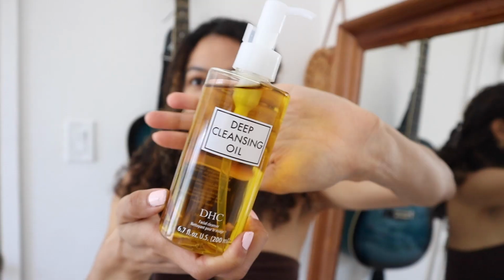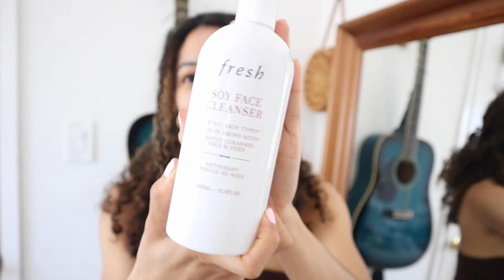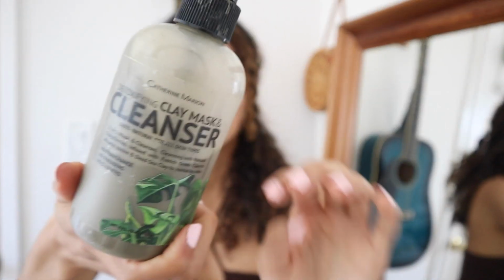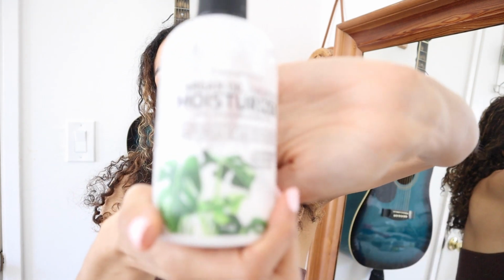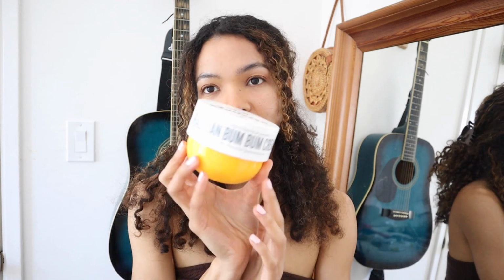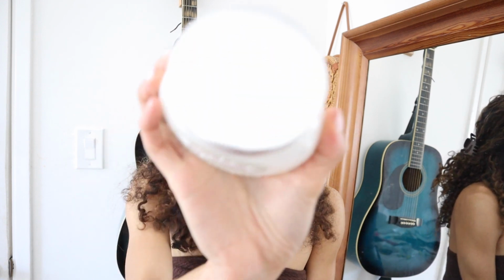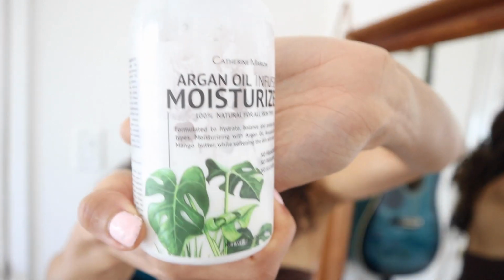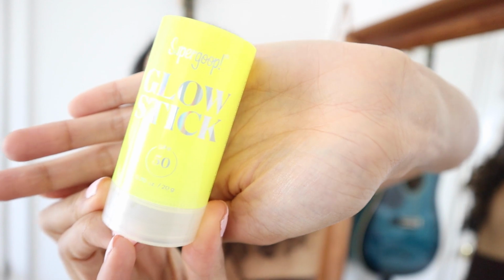Skincare routine 2023 // Holy Grail Skincare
Skincare routine 2023

Hi, thank you for stopping by! I'm back with my updated skincare routing for 2023. I have pretty sensitive skin so I tend to keep my routine pretty simple. I am running low on my daily moisturizer that I use, let me know if you have a good recommendation 😄

I've also been adding more pieces to my Poshmark (linked below).

Sol de Janeiro Brazilian Bum Bum Body Cream
L'Occitane Almond Milk Concentrate
Dry Brush Kate McLeod